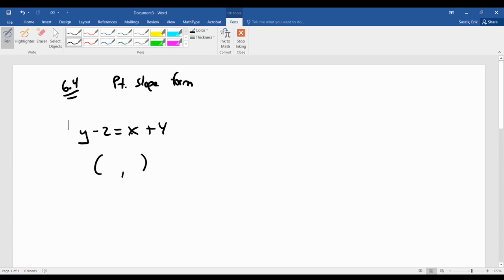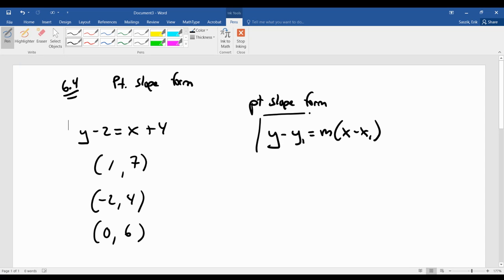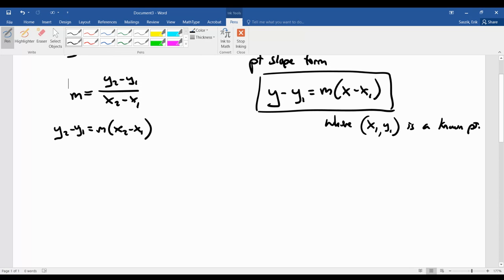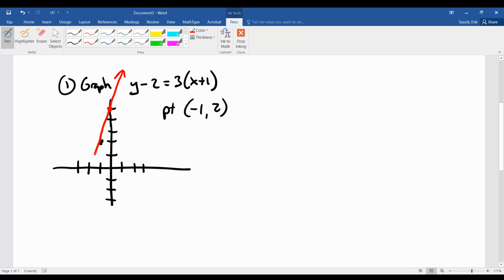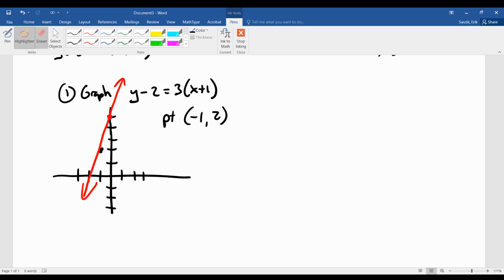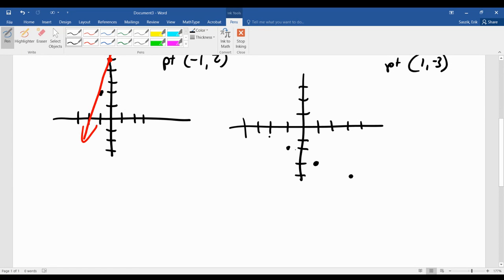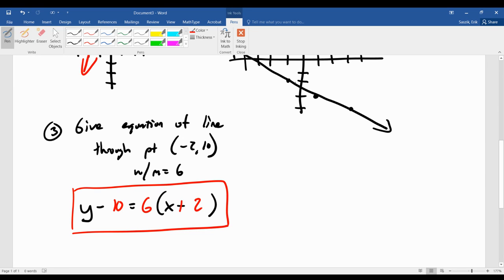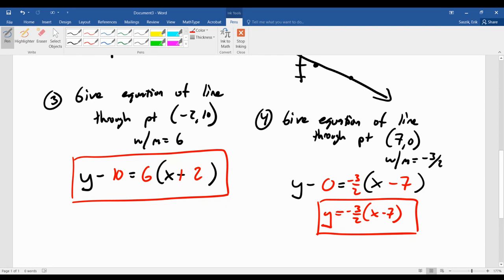Untitled: Nov 4, 2020 2:57 PM